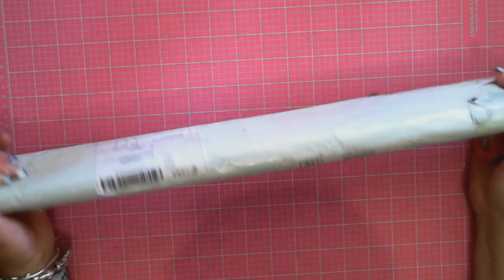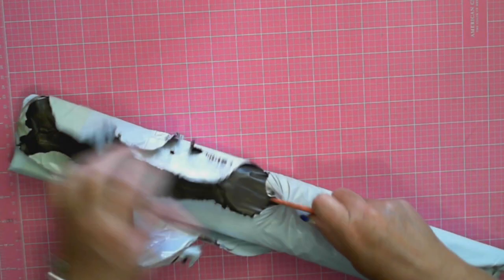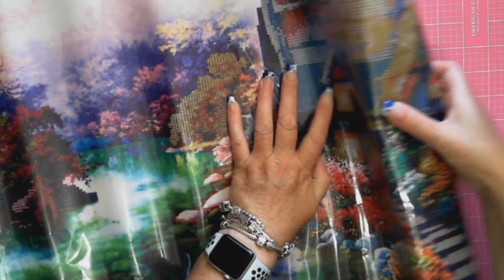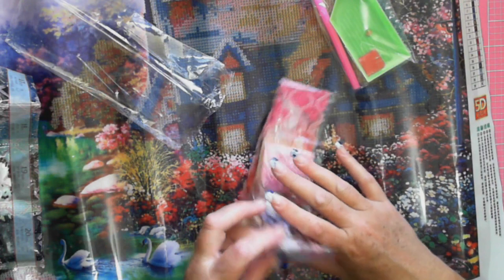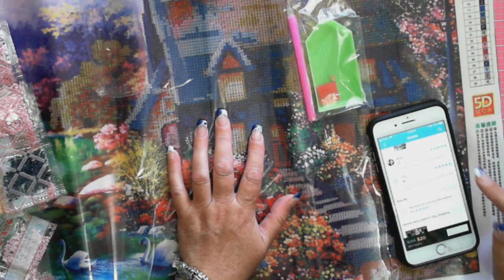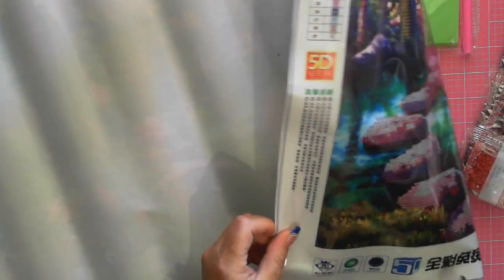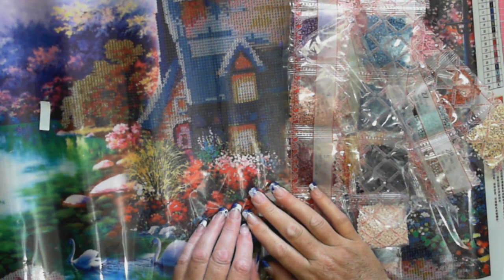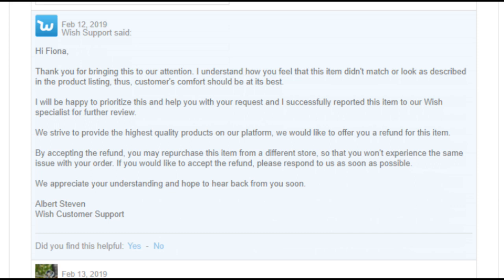Rhinestone Cottage from Wish Unboxing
***Update- Full refund coming

What can I say - Buyer beware.